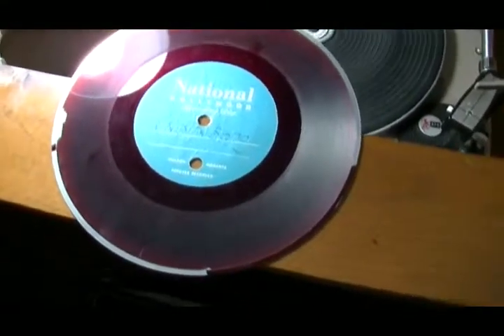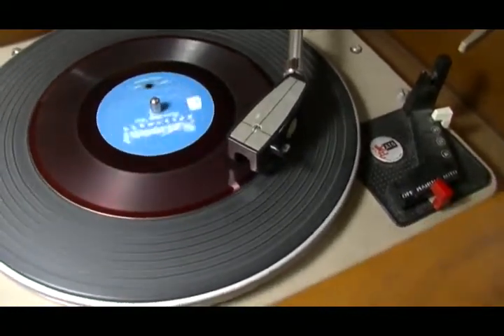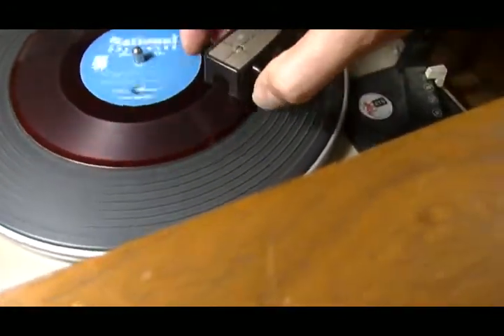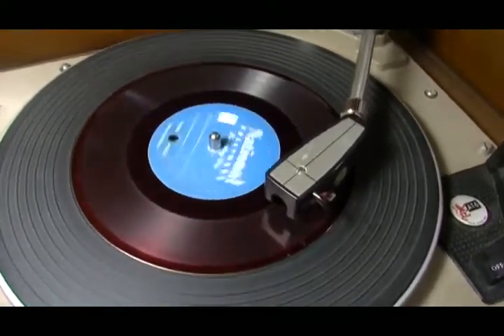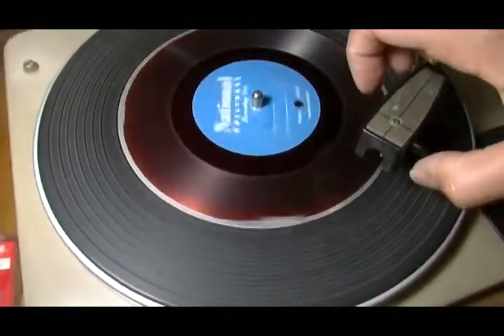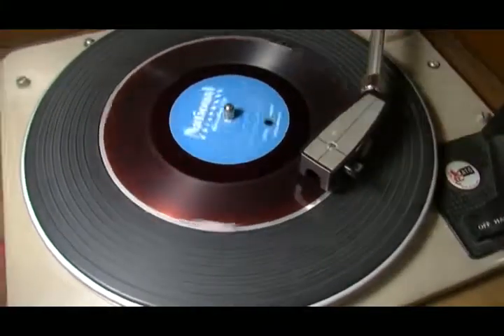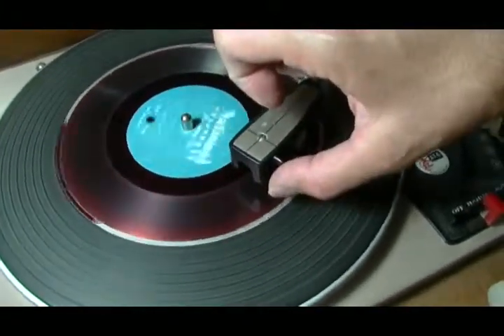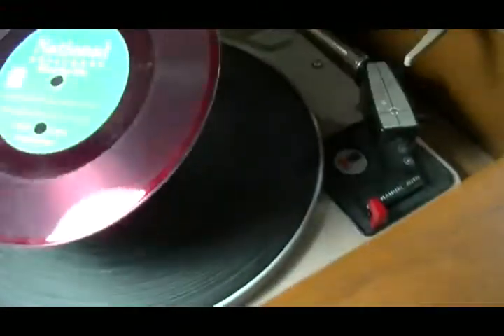Home Recorded Record - National Hollywood Recording Disc .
"National Hollywood Recording Disc, Golden Memories Forever Recorded."
I'm playing this for the first time.

The recorded voices sound a bit too fast. This means that the recorder which recorded this, was turning a bit slower than 78 RPM. I tried 45 RPM but it's too slow so I think this could have been recorded around 65 to 70 RPM (my rough estimation).